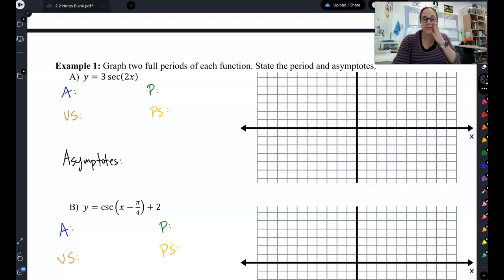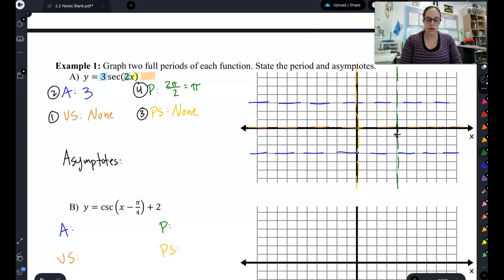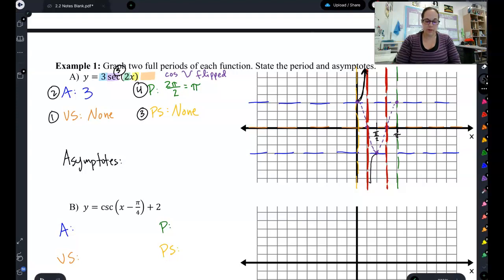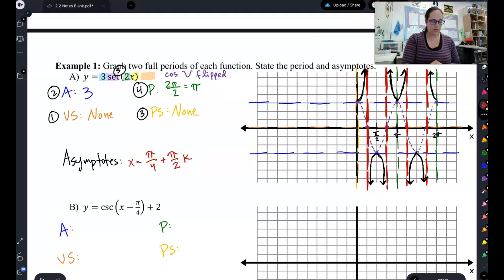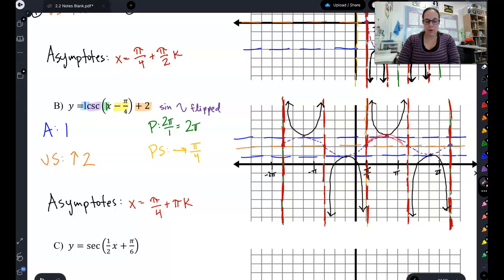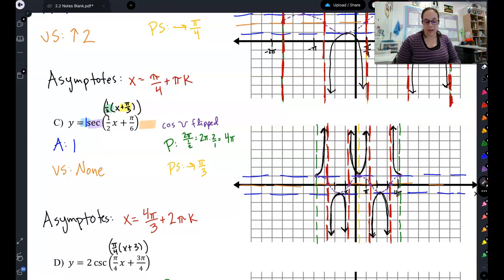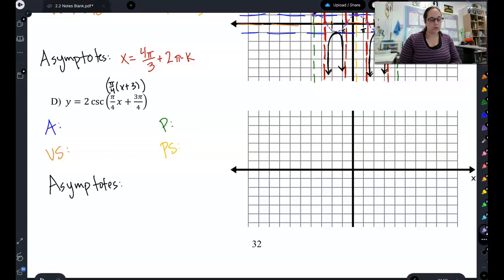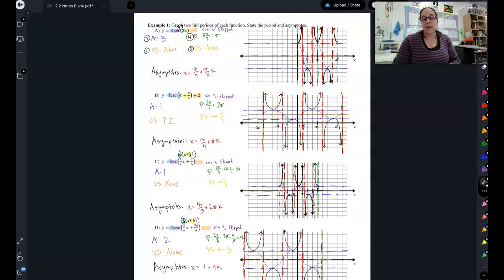CE1060 2.2 Lesson Pt 2